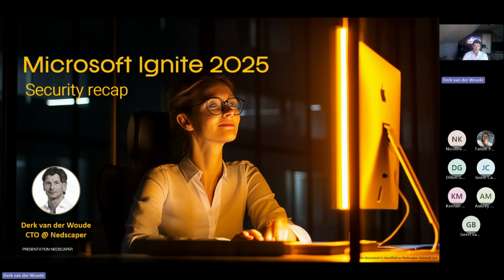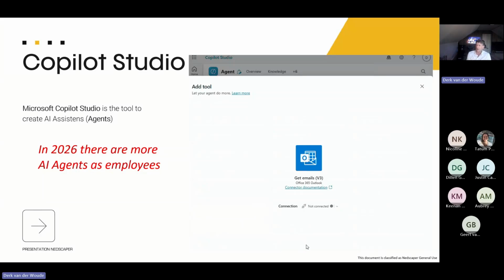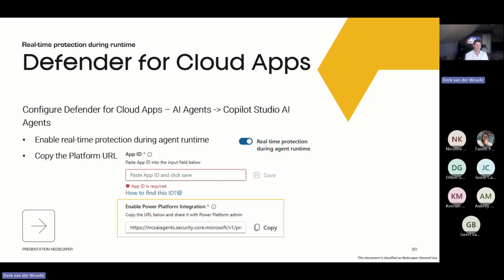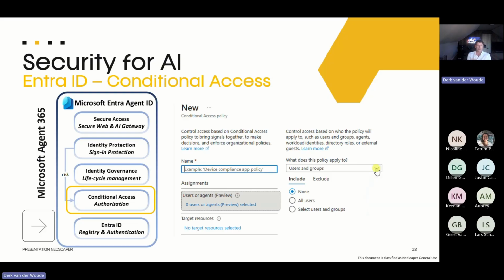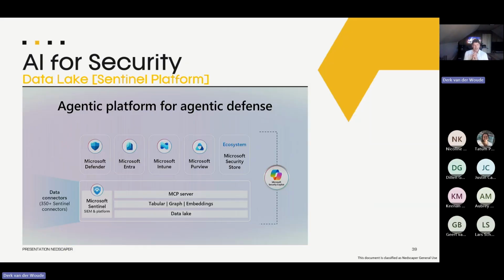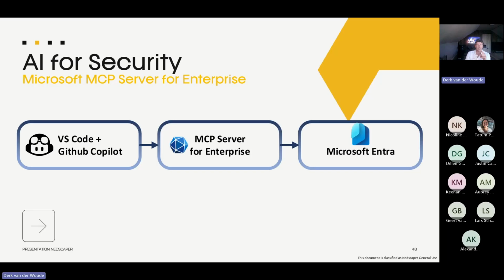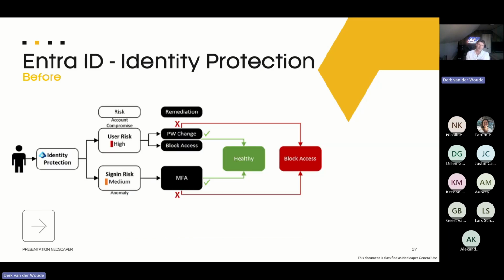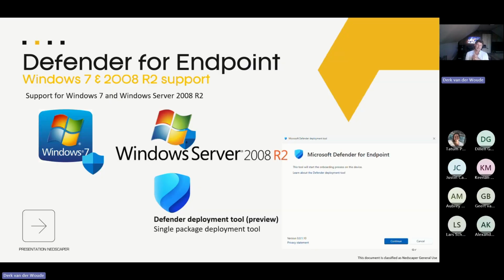Breach & Beyond | From Ignite to Insight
Join us for the launch of Breach & Beyond, Nedscaper’s quarterly webinar series designed to decode the future of cybersecurity. This special edition kicks off with a deep dive into the most critical security innovations unveiled at Microsoft Ignite 2025.

Led by Derk van der Woude, Nedscaper’s CTO and Microsoft MVP, this session blends Ignite highlights with real-world strategies for MXDR end-users and partners across Europe and South Africa.

What You'll Learn:

🔸 Security for AI - How to secure generative and Agentic AI environments, manage data oversharing, and contain agent sprawl to protect sensitive assets.

🔸 AI for Security - Discover how the Agentic SOC is evolving from reactive defence to proactive detection and response—keeping pace with adversaries who are also leveraging AI.

🔸 Real-World Impact - Understand what these updates mean for your security operations, whether you're an MXDR user, a partner, or part of a global security team.